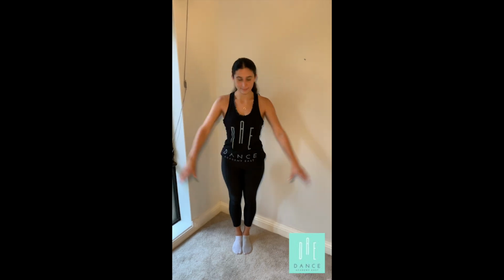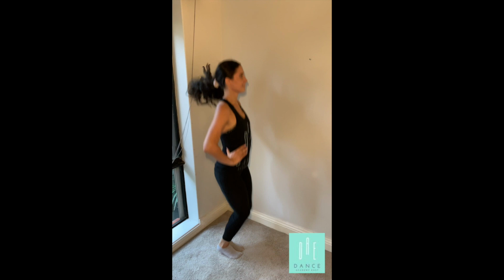Staying healthy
Aria's 3 tips to stay healthy